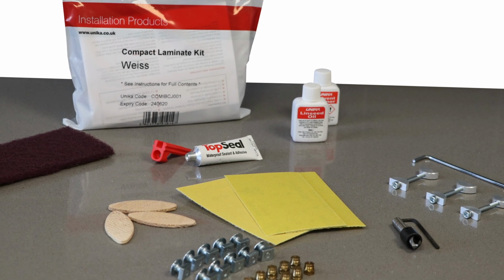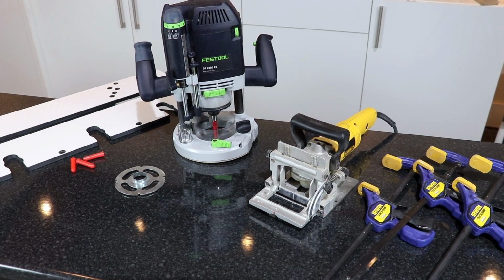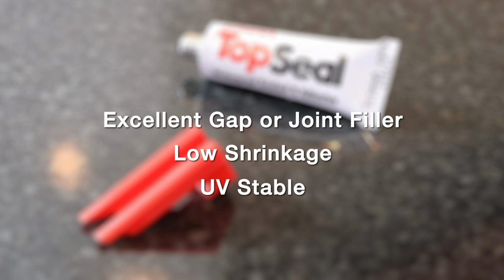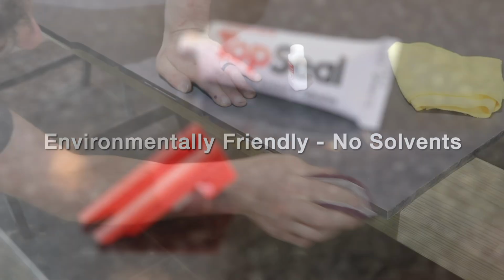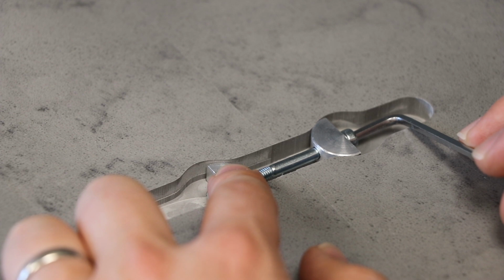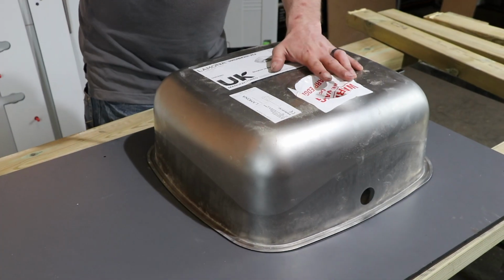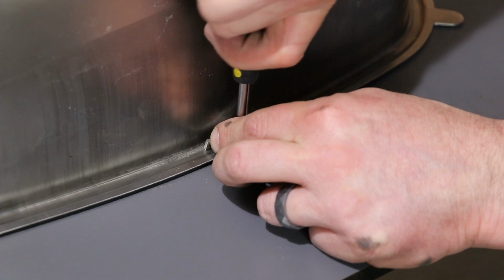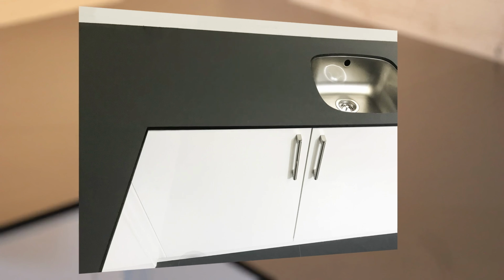Compact Laminate Installation Kit - TopSeal Kit Bag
Compact Installation Kit with colour matched TopSeal